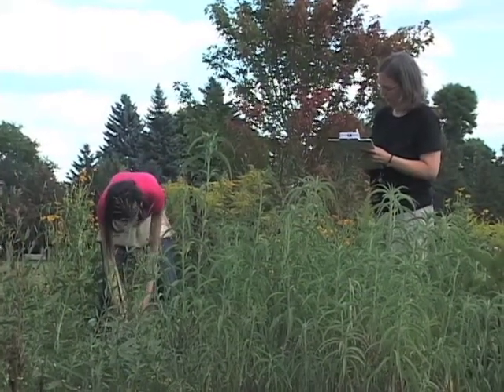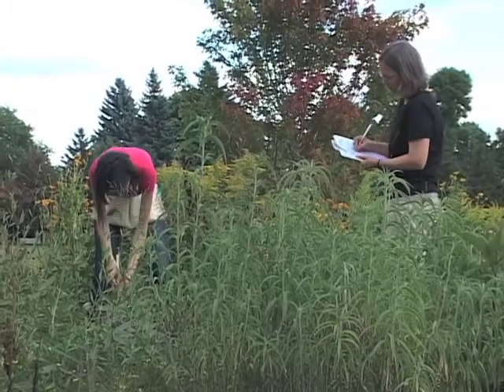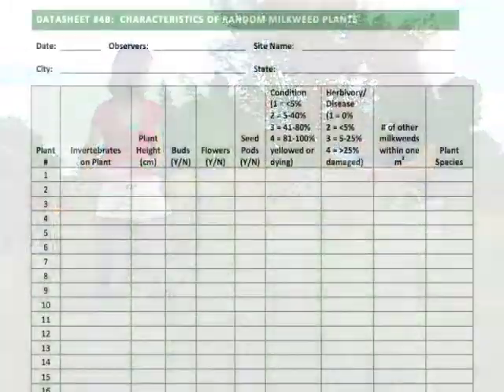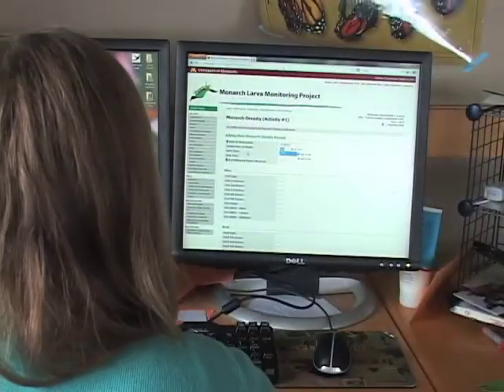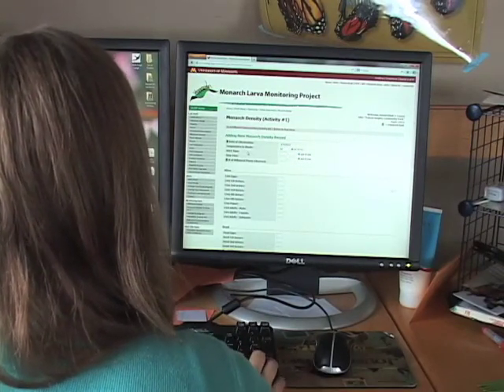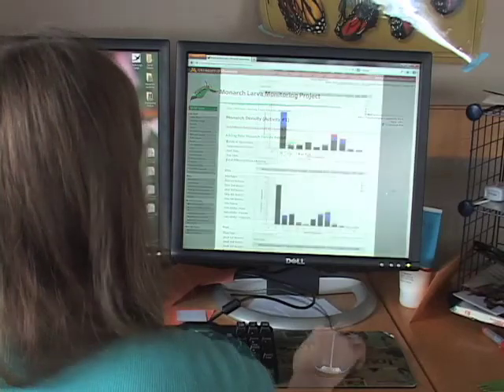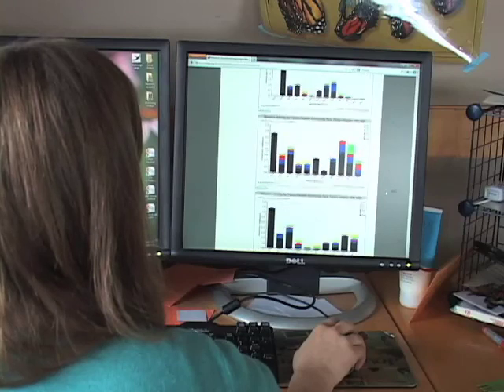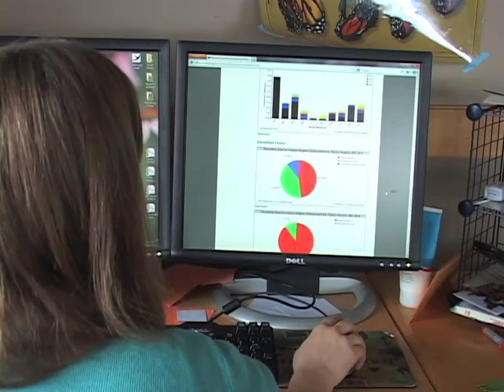A Day in Your Site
MLMP instructors model what a day of monitoring in the field collecting data for MLMP would be like.